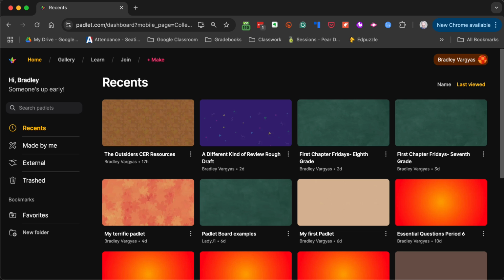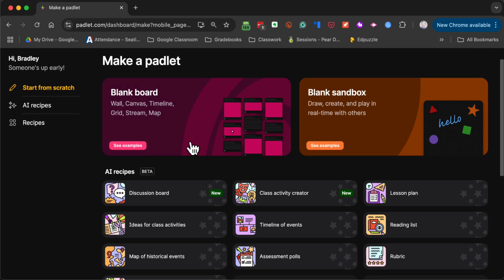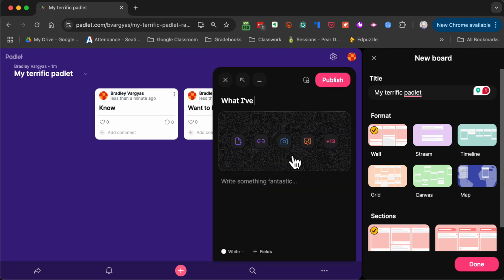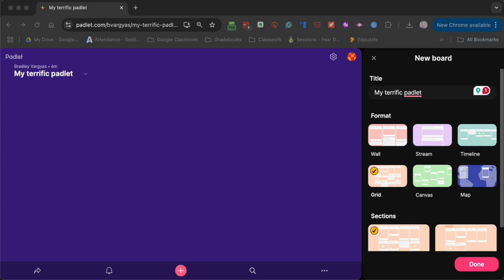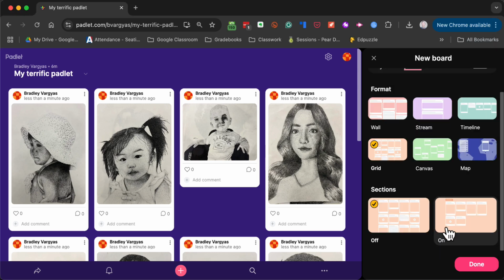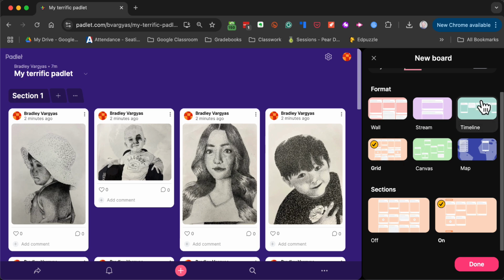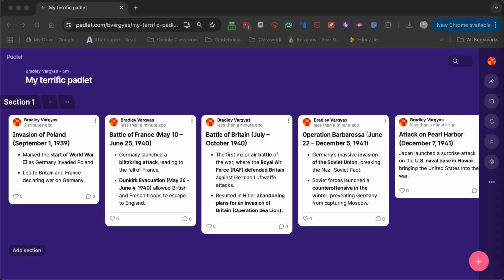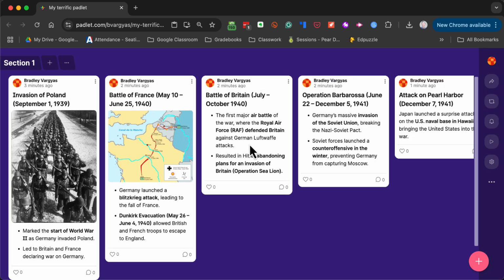Intro to Padlet Layouts (Part One)